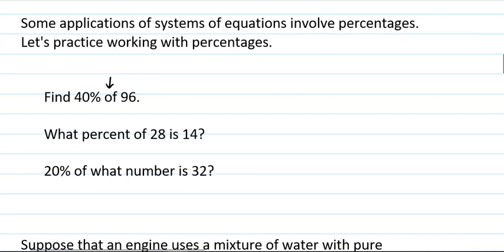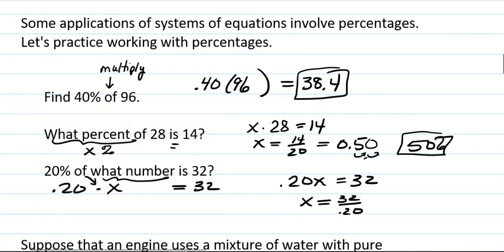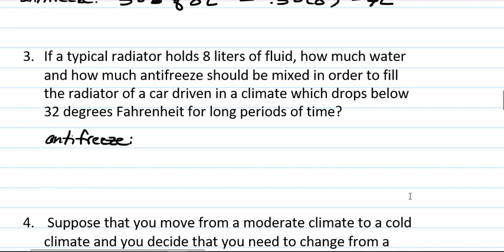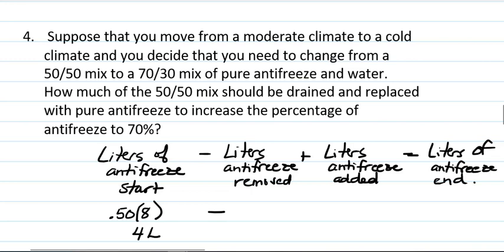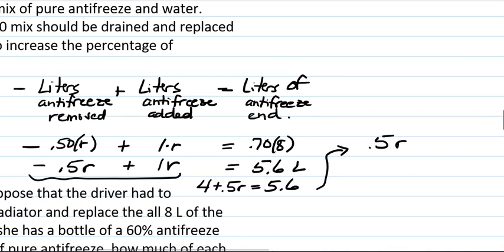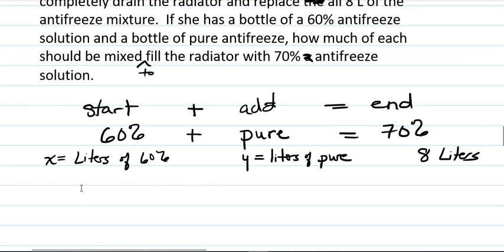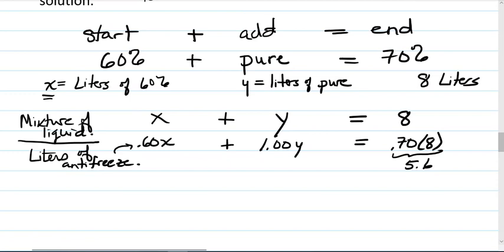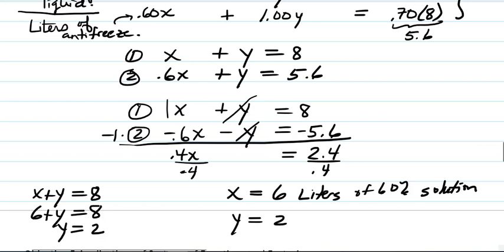Applications of System of Linear Equations Example 2 Mixture Problem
The main topic of this video is Solving a Mixture Problem involving percentages using System of Linear Equations in 2 Variables.  At the beginning of the video, there are some examples of basic percent problems.  Then I work an example of an application involving percents with one unknown.  Finally, we work a similar example involving percentages which has two unknowns and use a system of linear equations to solve it.